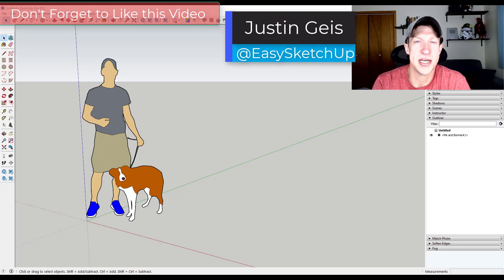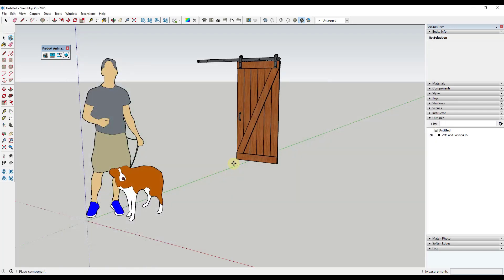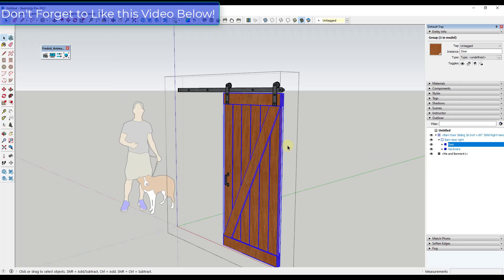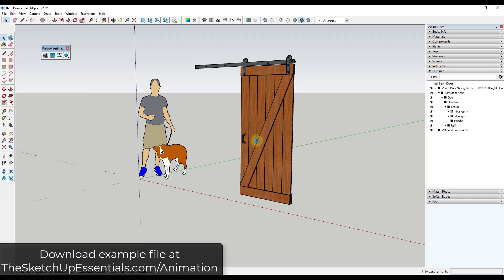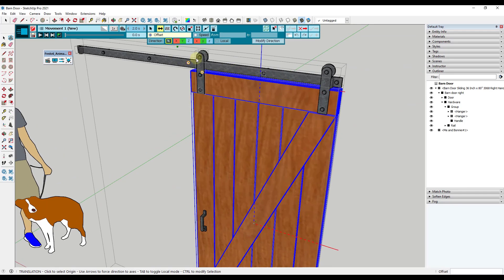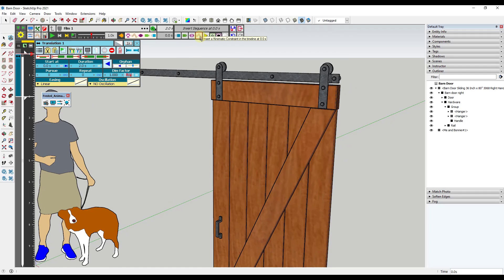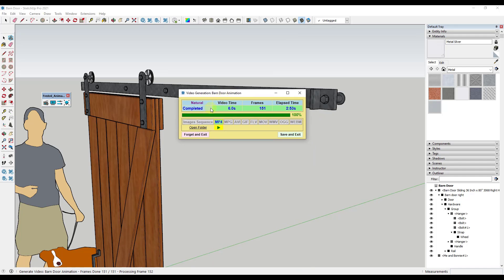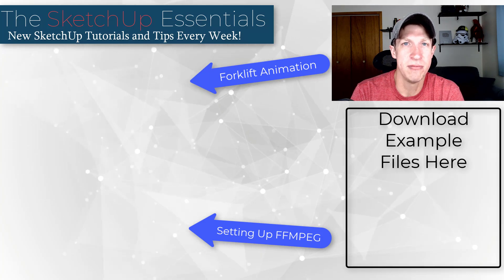Creating a Sliding Door with MOVING HARDWARE in SketchUp!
In this video, learn how to create a sliding door animation with actual moving hardware using the free extension Animator for SketchUp.

TIMESTAMPS
0:00 - Introduction
0:18 - Example File Download Location
0:52 - Example Model Download Location and Credit
1:25 - Fixing door organization for animation
2:24 - Adding a door movement animation with Animator
4:00 - Linking door and hardware movement with kinematic constraints
6:07 - Setting Up our door hardware wheels to animate
9:33 - Adding door hardware rotation to our animation
9:45 - Why is my wheel rotation not previewing?
10:35 - Setting wheel rotation to repeat
12:09 - Adding a camera to our animation
12:40 - Testing a tracking camera with animator
13:40 - How to export an animation from Animator
15:00 - Final Video Result
15:17 - Other animator video and example file download